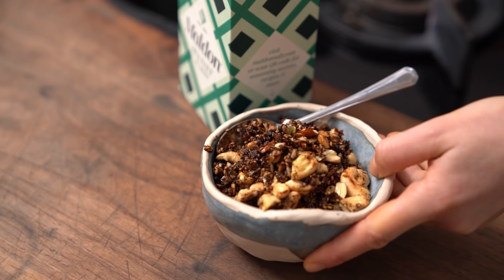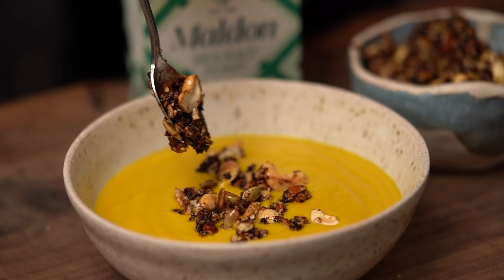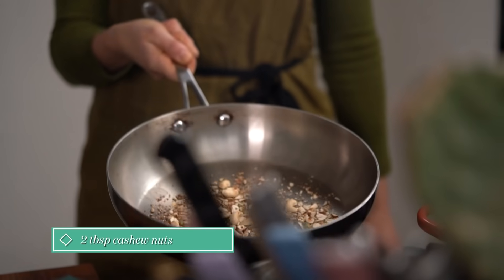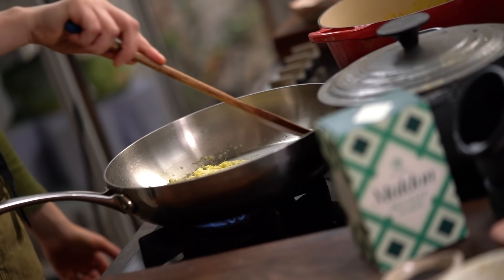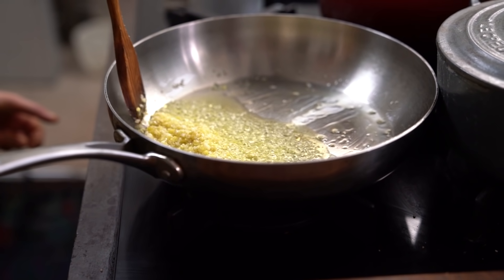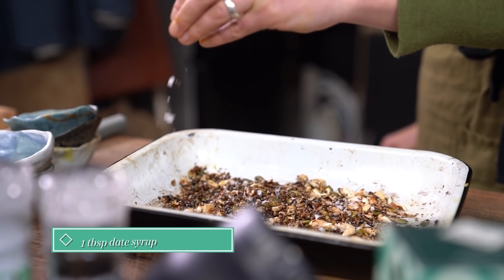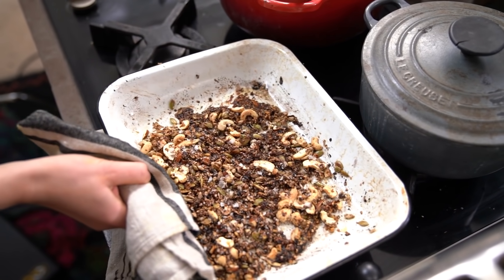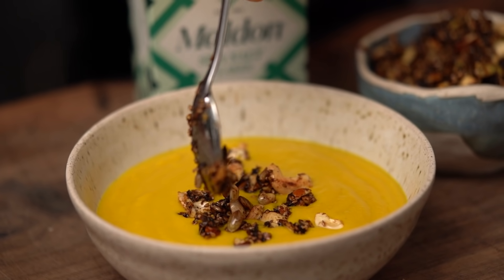Savoury Granola - 'Feel Good Food' with Olia Hercules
Spruce up your salads, soups and stews with Olia Hercules' incredible recipe for Savoury Granola.

This is an incredibly addictive dish and is so versatile. I enjoy it best sprinkled it over salads, soups, stews.

Ingredients:
• 2 tsp sunflower seeds
• 2 tsp sesame seeds
• 2 tbsp cashew nuts
• 1 tbsp almonds, chopped
• 3 tbsp vegetable oil
• 5 garlic cloves, finely chopped
• 20g piece of ginger
• 1 tbsp tamarind puree
• 1 tbsp maple syrup
• Maldon salt

Method:
1. Put the sunflower seeds into a dry frying pan and toast until golden. Do the same with the sesame seeds and then the cashew nuts and the almonds. Put the nuts into a bowl.

2. Now heat the oil in the pan and add the garlic and the ginger, cook over a medium-low heat until lightly golden and aromatic. Add this, including the oil, into the nuts, add the tamarind and maple syrup and stir through properly.

3. Preheat the oven to 160C.

4. Line a baking sheet with some non-stick baking parchment or foil and spread out the nut and seed mixture. Sprinkle over the salt and cook for about 8-10 minutes. You are looking to dry everything out without letting the garlic to burn.

5. Remember that it may feel sticky but will dry out once left out of the oven. Keep in an air-tight container for up to a week. Use on everything or as a snack.

Seize the seasoning!

We’ve been hand harvesting our world famous Maldon Salt since 1882. Loved by chefs and cooks the world over – and sought after by gourmets – our unique pyramid flakes continue to inspire to this day. The choice of the passionate and the adventurous.